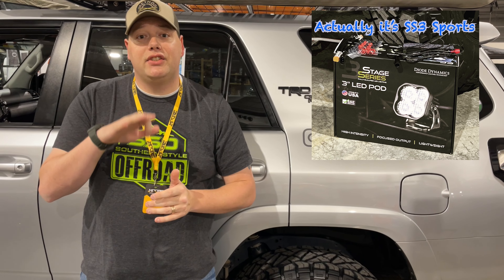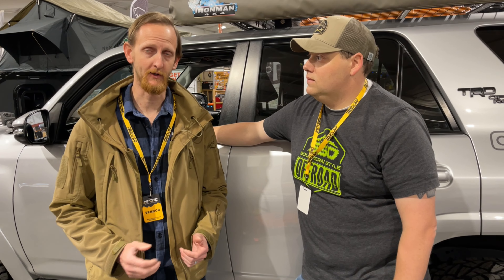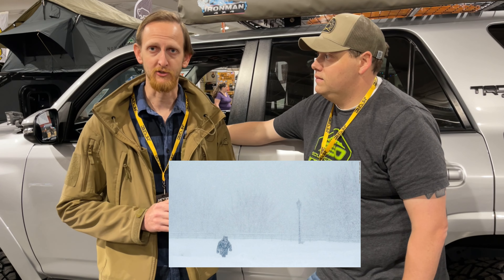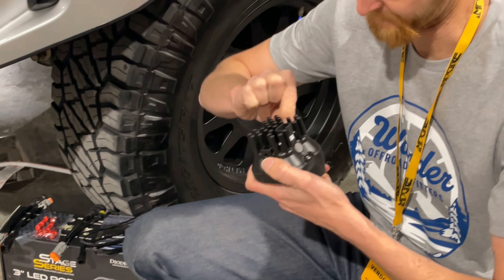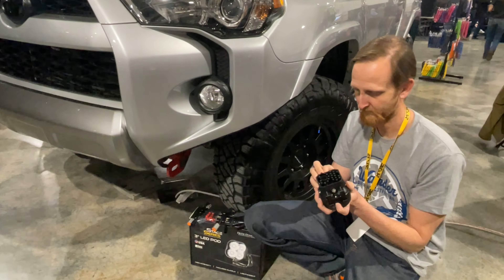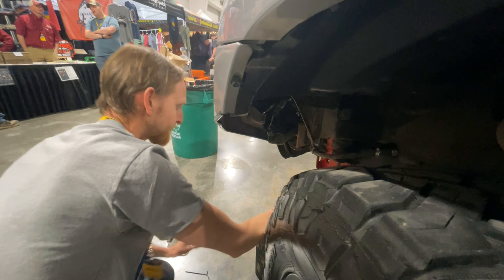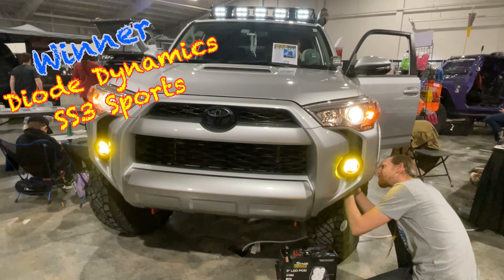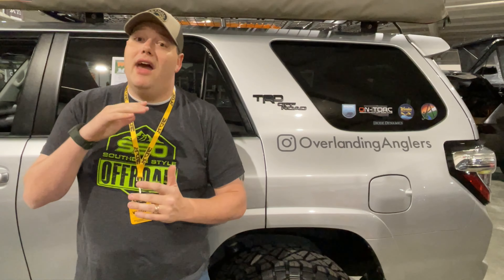Diode Dynamics: SS3 Sport Amber Fog light install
Disappointed with you factory fog lights? We defiantly were and had the chance at MOORE Expo 2022 to pick up some new ones! Join us as we show you how easy it is to install these SS3 Sport Amber fog lights from Diode Dynamics. These things are truly plug and play making them the easiest install to date on the War Machine.

0:00- Intro
0:48- Why are we upgrading?
2:18- Bracket assembly with help hint
2:44- Removing stock lights and fitting new ones
3:34- Side by side comparison
3:43- Installed test!
4:09- End summary